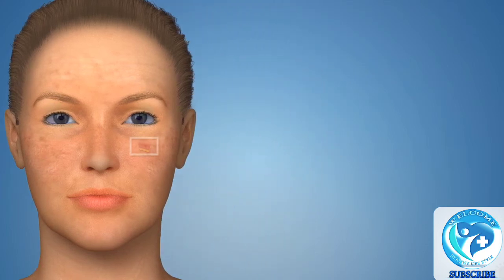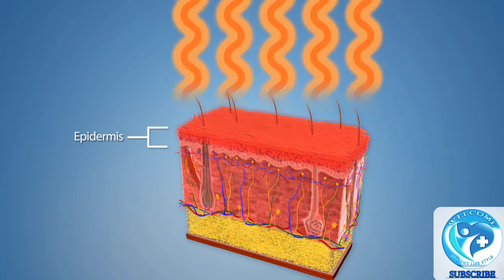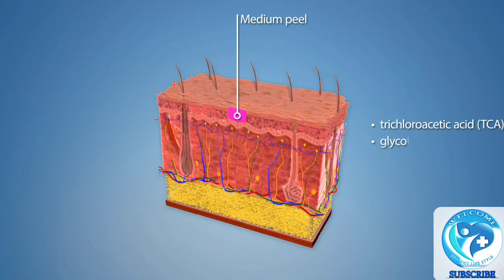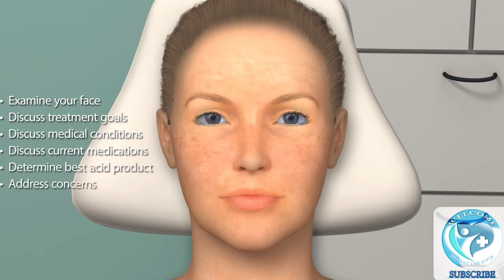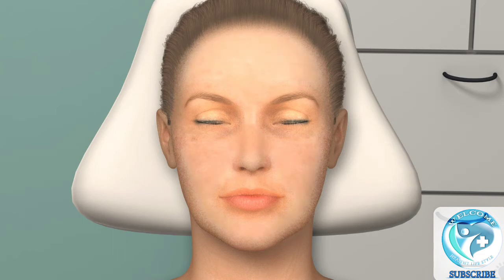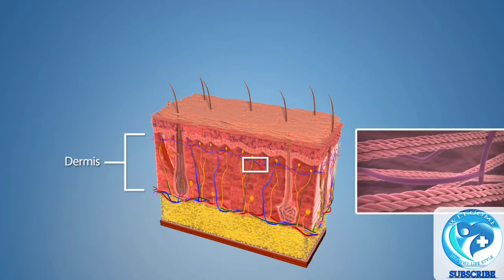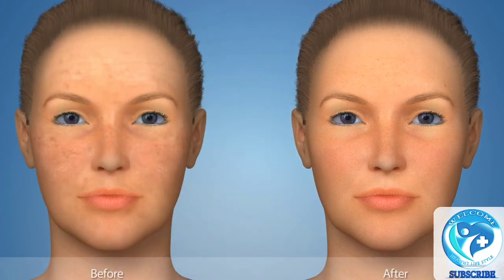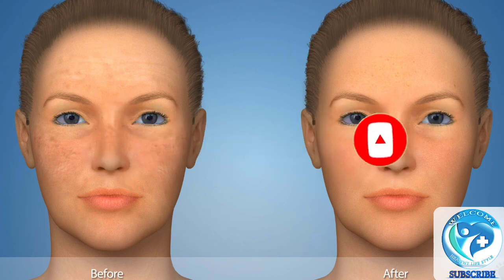3D Animation Medical Plastic Surgery || Chemical Peel-Medium || Medical Science (Healthy Life Style)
3D Animation Medical Plastic Surgery || Chemical Peel-Medium || Medical Science (Healthy Life Style)

Hello! I'm Kelly Charlie .MD
Is A Board-certified Plastic Surgeon At Memorial Plastic Surgery in Houston, Texas. A Native Texan, With Homeopathic Remedies Experience Last (11) Ago, Am Kelly Attended Medical School At The University Of Sydney Australia Perth Medical Branch At Galveston Where Am Graduated Top In My Class. I Have Offers Cosmetic Surgery Procedures For The Face, Body, And Breasts Including Facelifts, Tummy Tuck Surgery, And Breast Reconstruction.
Lover Of Life. Welcome! 🙏

I’m Passionate About Healthy And Simple Living, With An Self On Listening To Your Intuition And Finding Balance. On This Channel You Will Find Everything From Health And Wellness Tips In This Channel , Simple Living, And Wholesome Recipes.

You Can Learn More About Health Care Self & Me Over On My Blog Article!!!

Can Get More Information Because Here Always Share Online Best Home Made Tips Naturally Way Please Keep Touch With Me This Channel.!

More Information Ask (Dm) Free Mind Thank You!